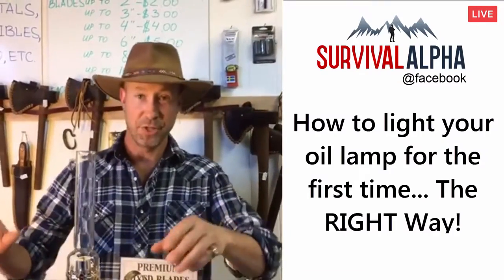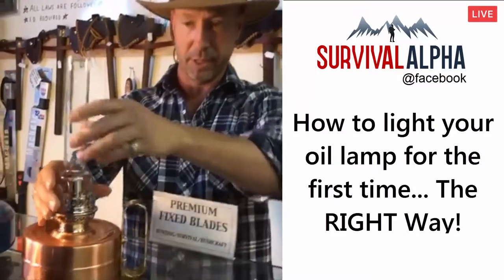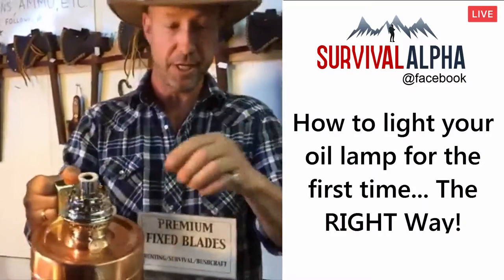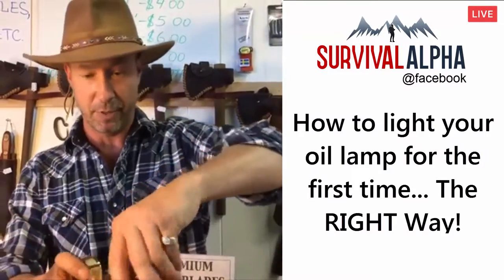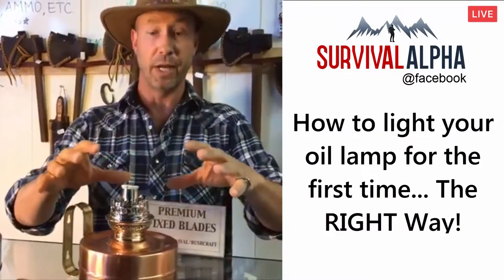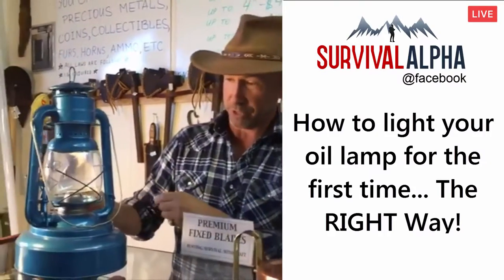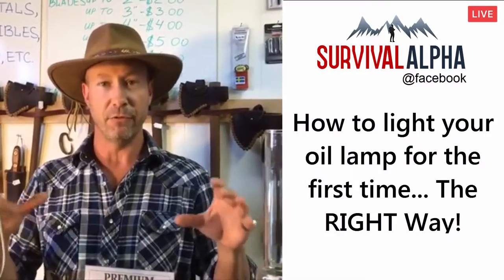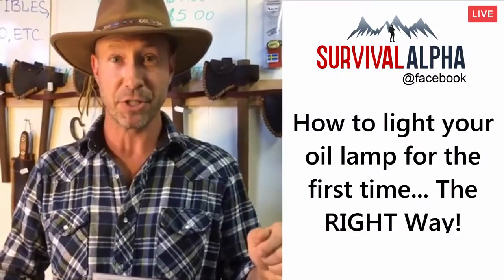How to light your oil lamp for the first time... The RIGHT Way!